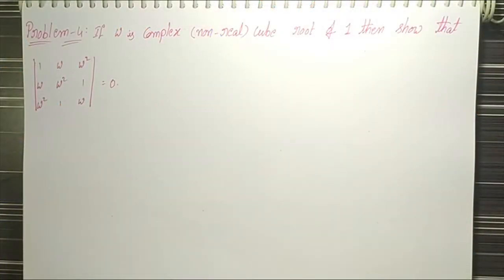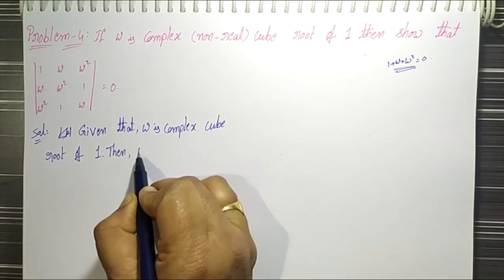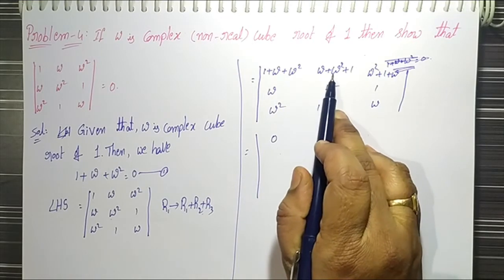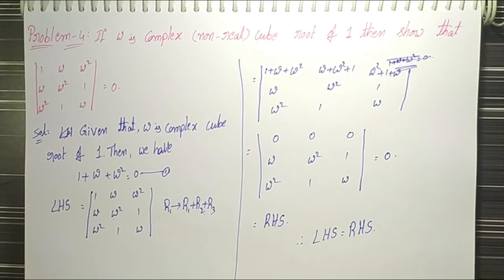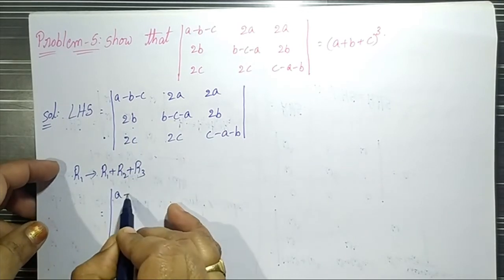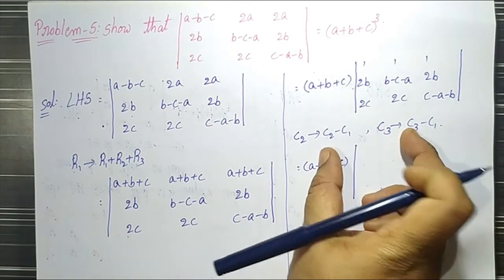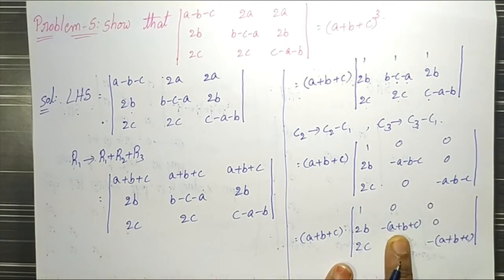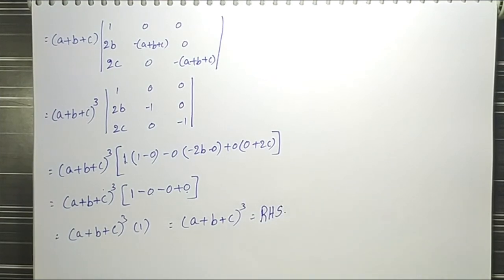Intermediate Mathematics-1(A) || Matrices || 3.4.10 Solved Problem-4,5 || SOM.